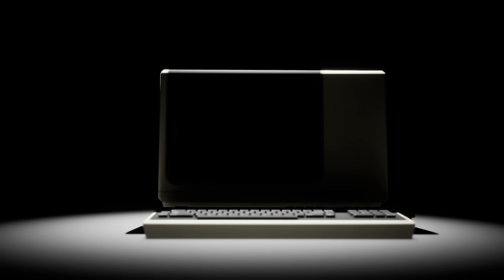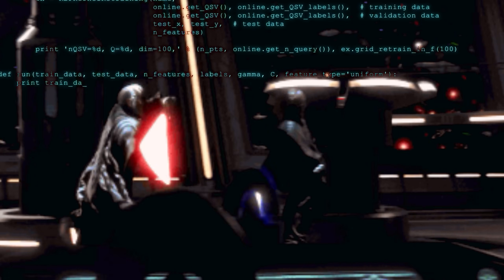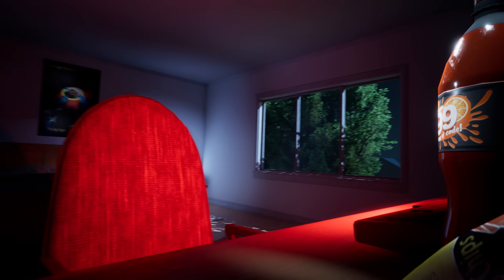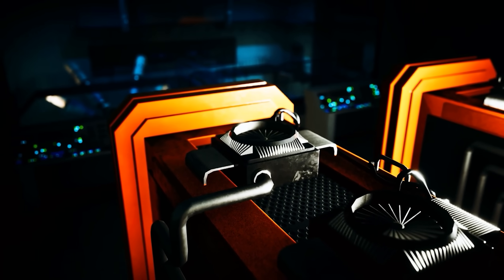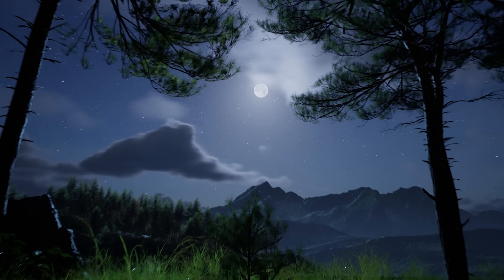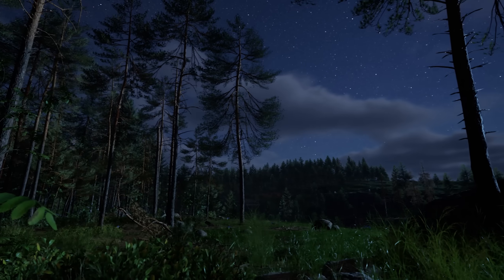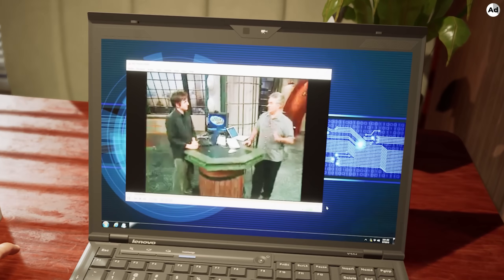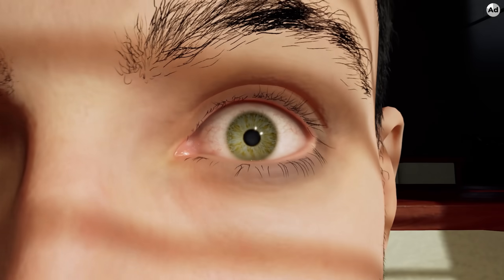MORRIS: Earth's First Computer Worm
1988, the first self-replicating computer worm disrupts Earth's internet.

Chapters:
0:00 Intro
1:26 Morris.Worm Function
4:05 The Spread of Morris.Worm
5:48 NO SIGNAL Bump
5:58 Homeless Hacker Ad
7:05 The Unravelling of Morris.Worm
11:27 DisruptVoice.com Caller